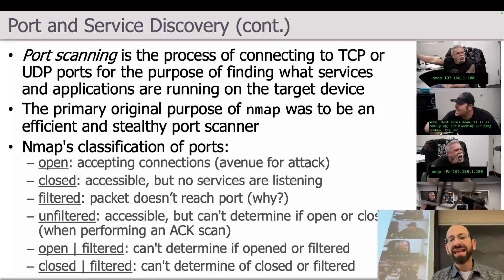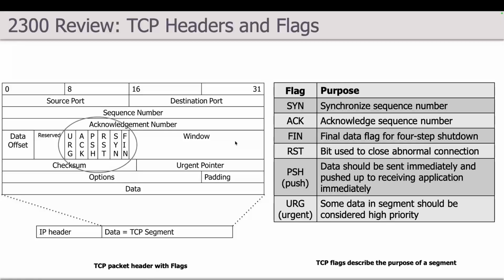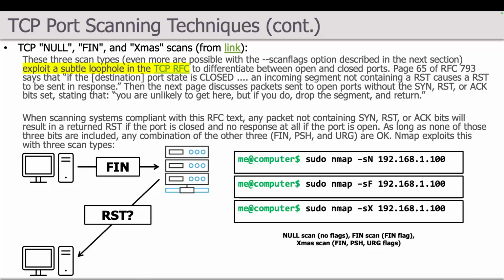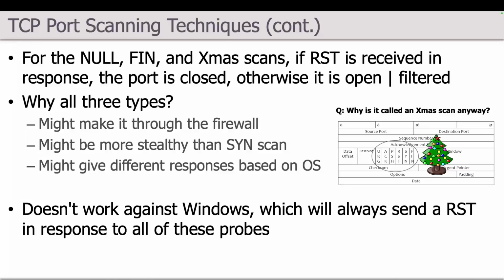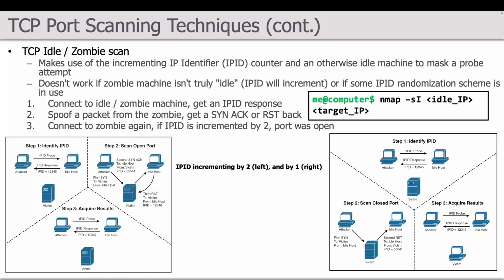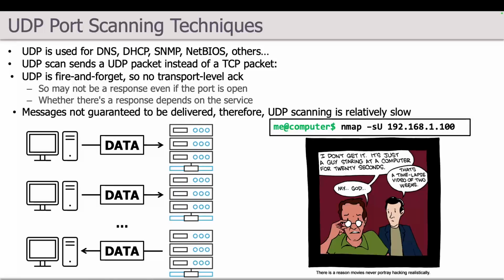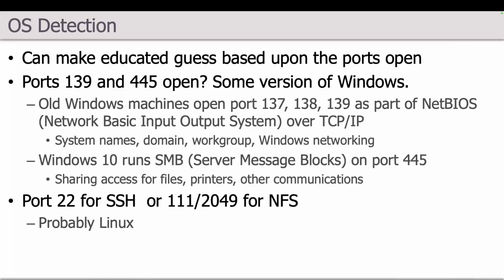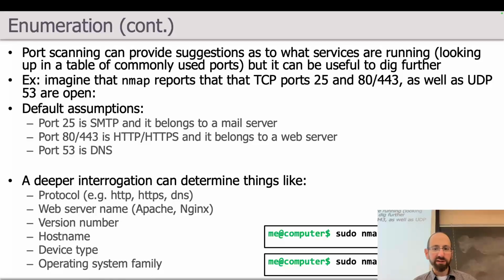02/10/26: Lect-03 (cont.)